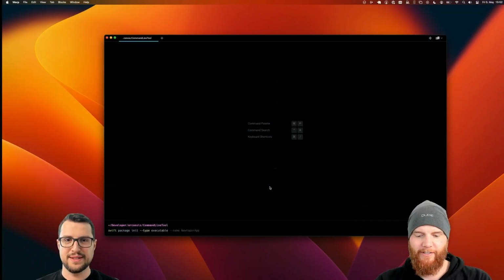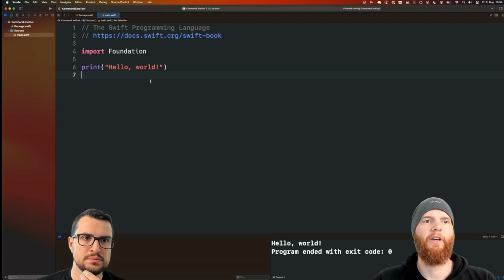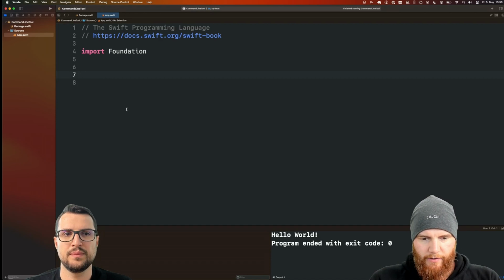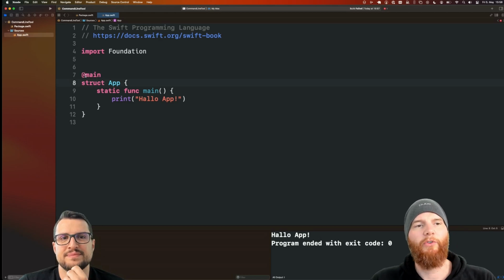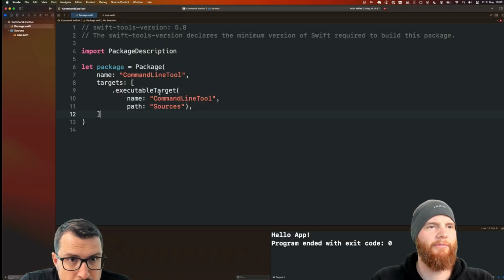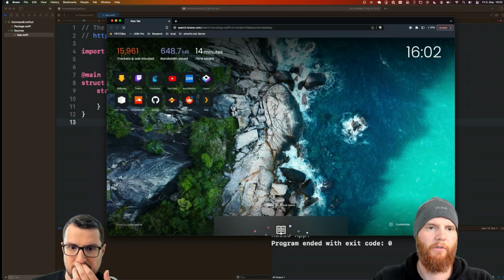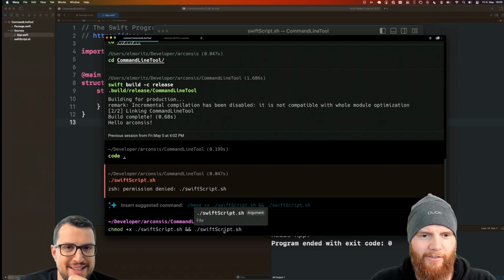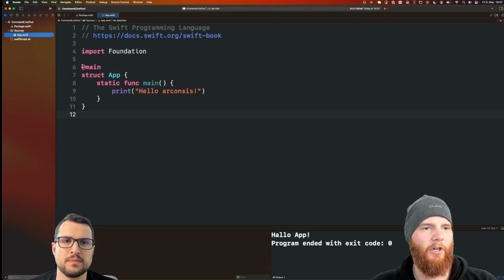The Basics I Command Line Tools in Swift #1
Moritz shows how to create Command Line Tools in Swift.